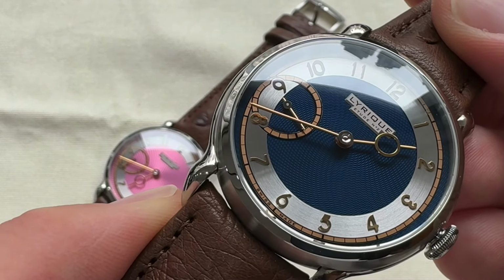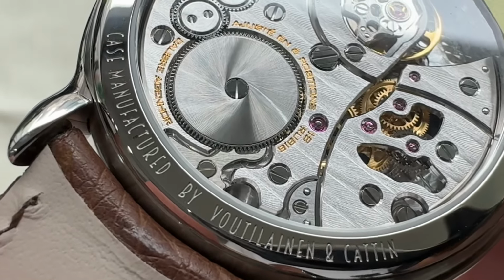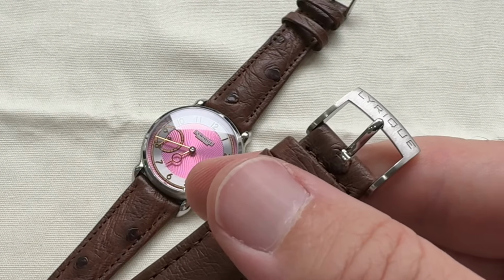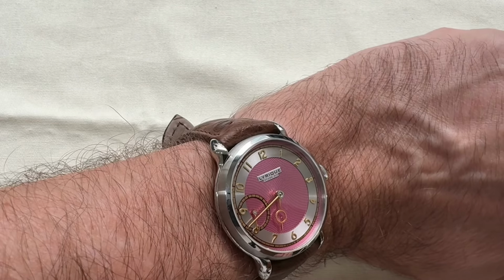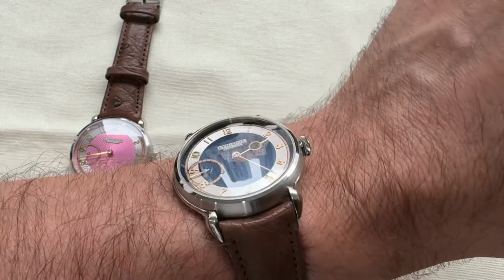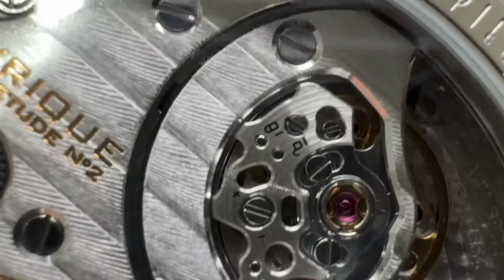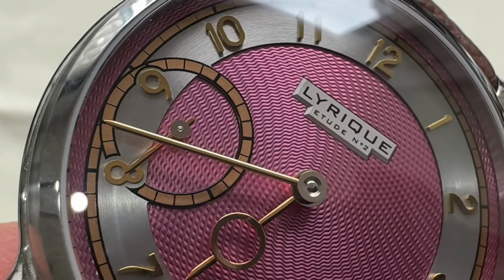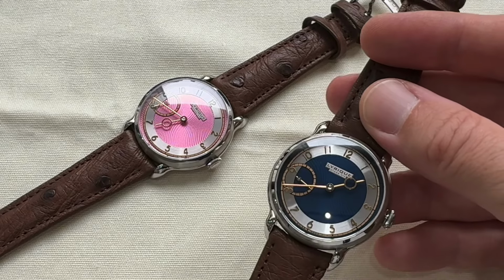Lyrique Étude No. 2 Guilloché (blue dial)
An interesting concept: enthusiasts pool their resources to get their dream watch made at manufacturing cost. We catch up with the Lyrique group with their second project, the Étude No. 2.

Details of the watch as per the GPHG entry:

CASE MATERIALSteel
BRACELET STRAPLeather
BUCKLEPin buckle
DIAL FINISHGuilloché on metal
WATER RESISTANCE30 m
SIZEø 39 mm
THICKNESS10.40 mm
MOVEMENTManual-winding mechanical
Power reserve: 40 h, 21600 vph
FUNCTIONSHours, Minutes, Seconds
REFERENCELE100-2
LAUNCH DATE04.2024
COLLECTIONÉtude / 100-pieces limited series
PRICE INCL. VAT29’000 CHF
DESCRIPTION
An international group of watch patrons banded together to create the Lyrique Group. We work directly with top watchmakers and designers to create watches reflecting the finest tradition of Swiss watchmaking. We support the development of new and creative watches, movements and techniques grounded in the craftsmanship developed over the centuries. By supporting and expanding the works of exceptional horology, we create the kinds of watches available through the combined resources of the group that would not otherwise be available to its members. In turn, Lyrique creates watches for an entire group of those who value exceptional Swiss horology heretofore unserved. We support the Horological Society of New York by donating a new watch for their auction to raise scholarship funds for watchmaking students.

Adding Architectural Depth

Étude N°2 Guilloché adds depth to Lyrique’s original watch by teaming with the guilloché masters of Comblémine, SA. Using an original design by Matthieu Allègre, the dial is a swirl of Burgundy wine in a crystal glass surrounded by chandeliers and candles. The brushed sides of the Voutilainen & Cattin case underscore the polished teardrop tipped belt securing the straps. The ring defining the eccentric seconds terminates in a scorpion’s kiss on the cheek of the 8.

The brushed hour chapter ring serves as a base for the raised applied Arabic numbers. The sub-dial at eighty-thirty integrates the center guilloché with the side of the dial crossed by the Fiedler observatorie hands. A hand-made ostrich strap by Protexo and buckle by Boucledor completes the Étude N°2’s design. Sébastien Monney and associates of M.A.D’E GVA, Sarl assembles each watch.

Movement

A hand-made movement, the AGH-6802 by Agenhor, is an updated version of the AGH-6801 used in Lyrique Étude N° 1. Included in the update are a Straumann® Hairspring, a balance wheel designed by Agenhor and produced by Precision Engineering AG, improved balance wheel bridge to guarantee a better strength in the long term, and modified base plates to provide more security around the anchor. The AGH-6802 retains the AgenEse® gear for the smooth movement of the eccentric second hand, and the AgenPit® regulator eases adjusting the hairspring without using collets nor a regulation lever. The AgenPit® regulator adjusts both the frequency and beat of the balance.

Operating at 21,600 semi-oscillations per hour, the AGH-6802 provides an unhurried and accurate timekeeping. As a hand-wound movement, the winding gears through the keyless works is remarkable for how smooth the crown winds the mainspring to the full 40 hours.

Sustainability

All of the suppliers in the creation of Lyrique Étude N°2 engage in sustainable practices and use sustainable materials: Agenhor SA, Voutilainen & Cattin SA, Comblémine SA: Cadrans et projets horlogers SA, Fiedler SA, Boucledor SA, Bracelets Protexo SA, and Lucrin Geneva.

SUSTAINABILITY
All of Lyrique watches use exclusively Swiss companies including for all parts and assembly including, Agenhor, SA, Voutilainen & Cattin SA, Lucrin, SA, Comblémine Dials, Fiedler, SA, Bracelets Protexo, SA, Boucledor which follow sustainability production protocols.